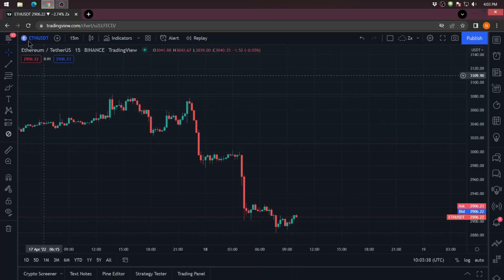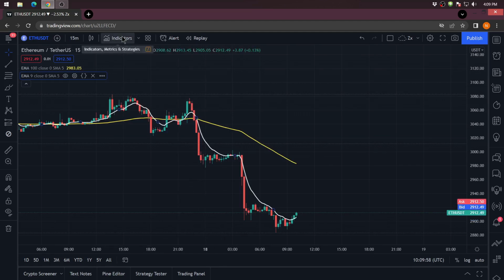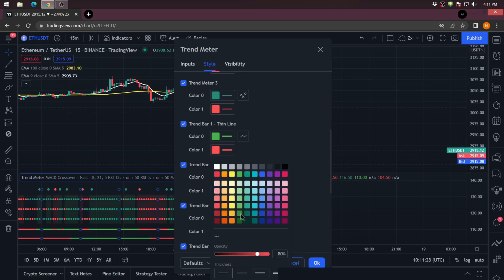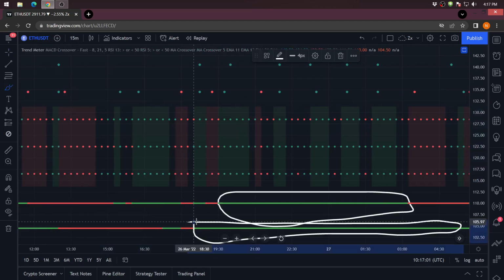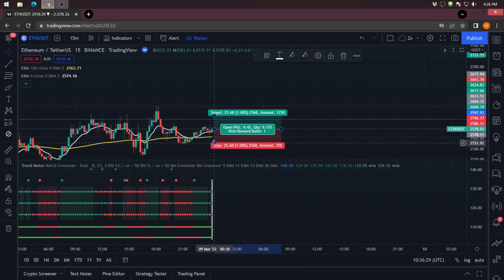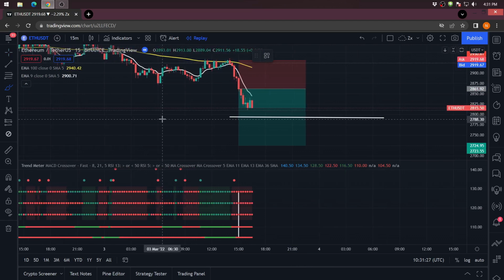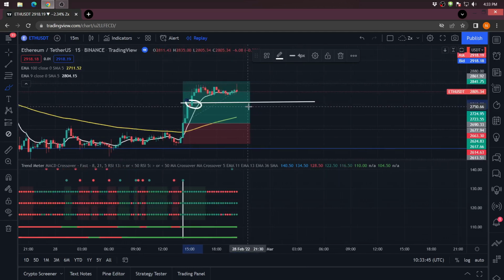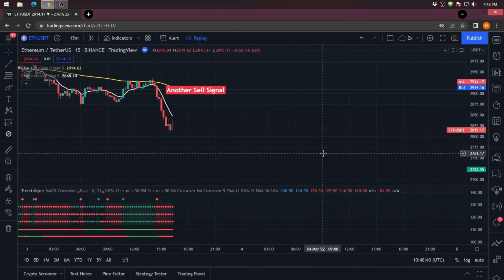High Win Rate Trading Strategy - for Scalping Trading , Day Trading, Swing Trading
High win rate means the profit is very higher than risk,
And this high win rate trading strategy is very profitable trading strategy and high win rate confirmed.
And this strategy is made for all kinds of traders.

🌐🔗All Important Links & Information — Check Below! 👇

🌐 Full Course.

🌐👇Trading Exam.

Asset: Cryptocurrency : Etherium
Time Frame : 15m (Its works with 1m - 4h  time frames)

1st Indicator :
- (EMA) Moving Average Exponential 2X
1st Length 100
2nd Length 09

2nd Indicator :
- Trend Meter

Connected With Us on Telegram
for Updates and Signal ⬇️ ⬇️